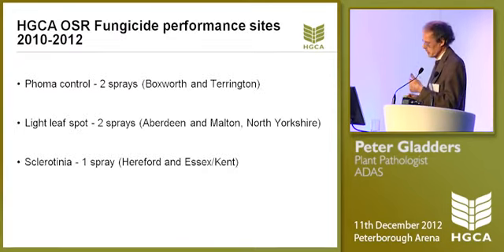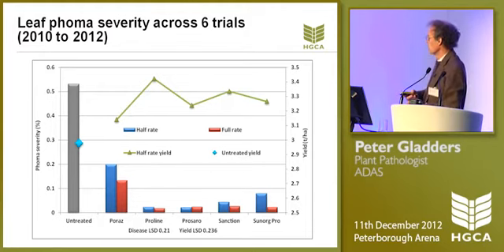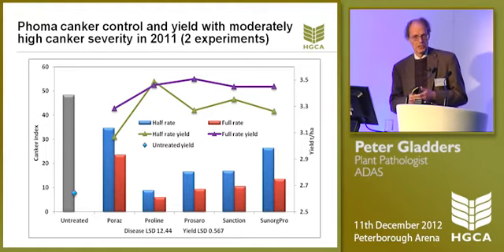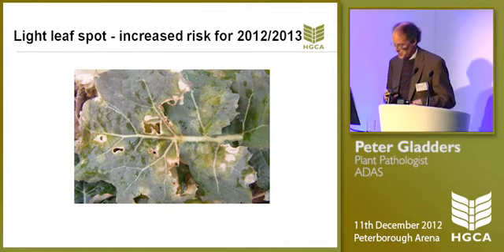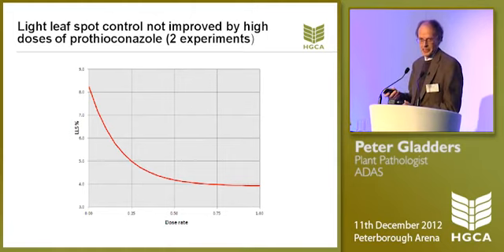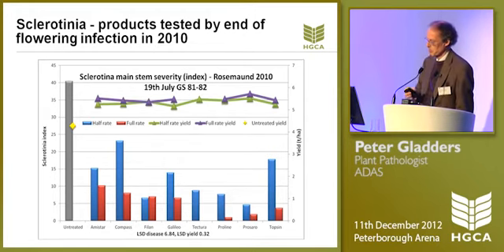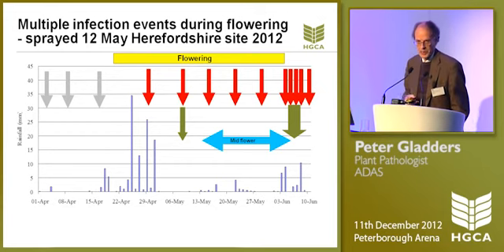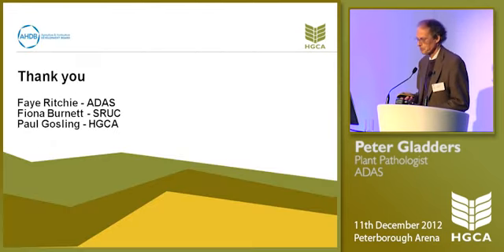Fungicide performance in Oilseed rape 2012 - Peter Gladders - Agronomists' Conference 2012